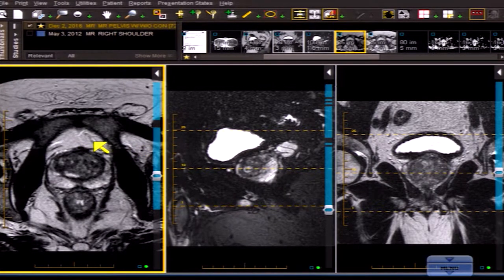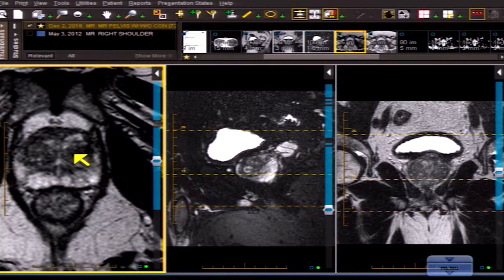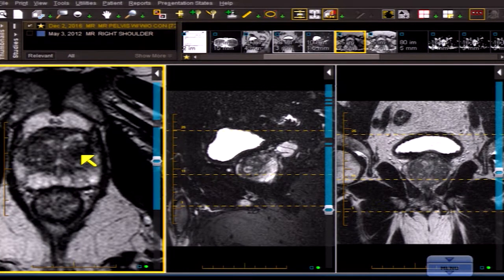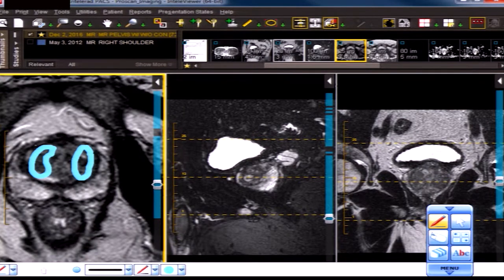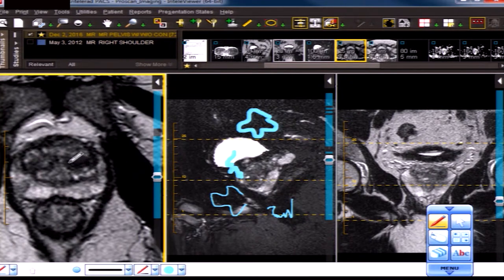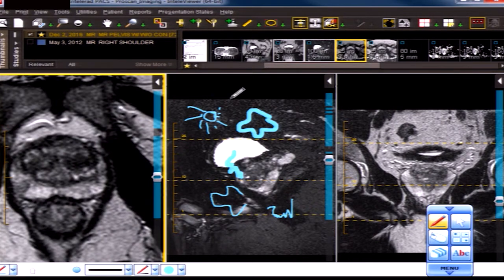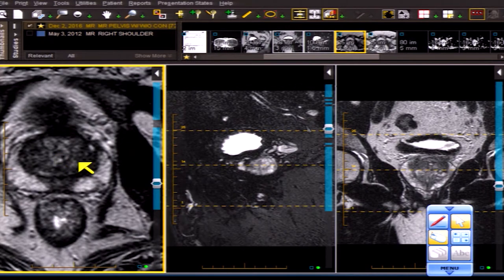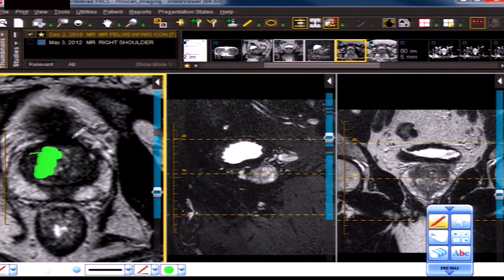Prostate MRI Case Review: A Look at PI RADS 2.0 Terminology